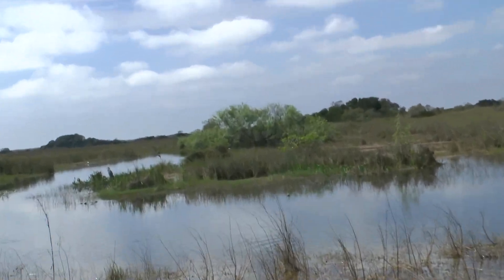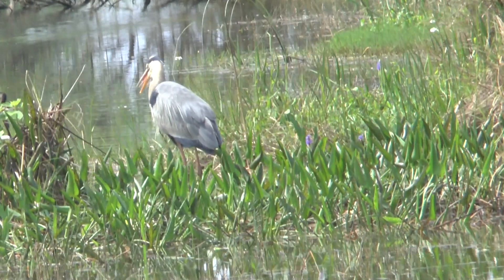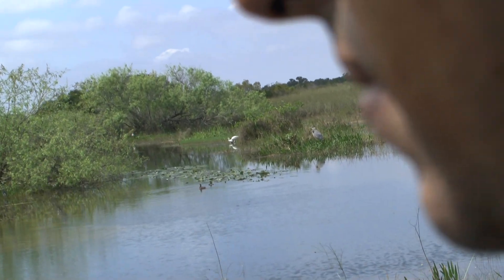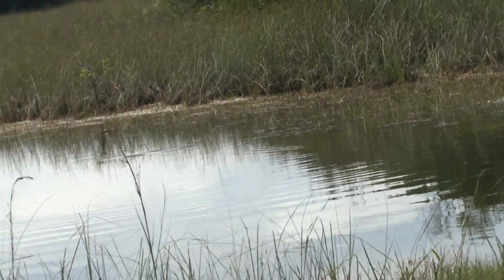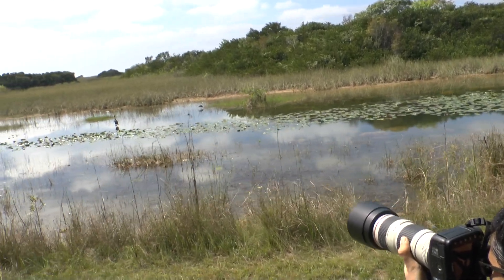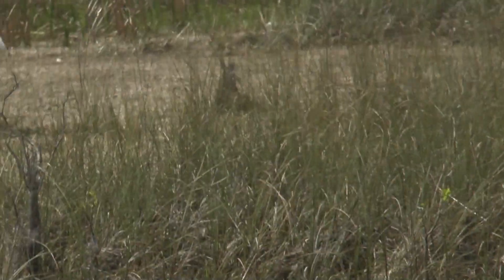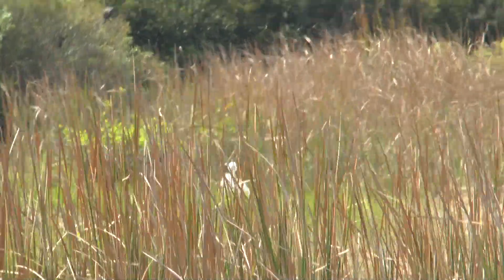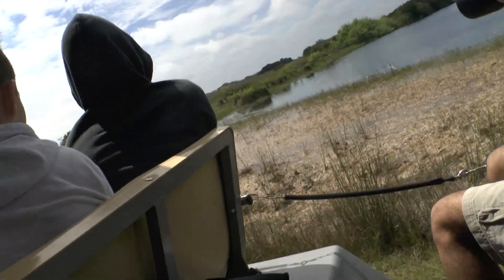camcorder pictures 066